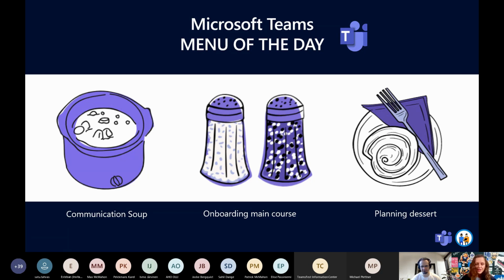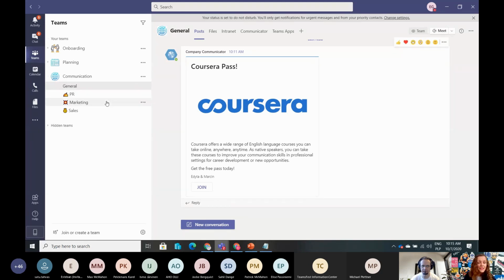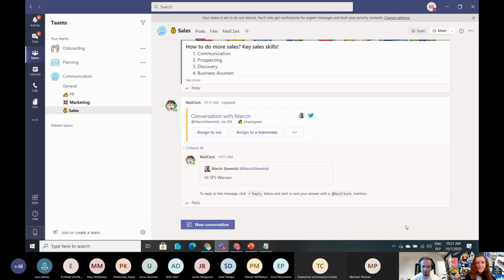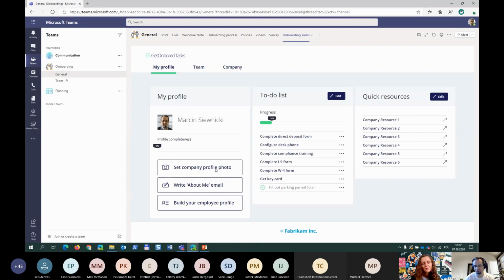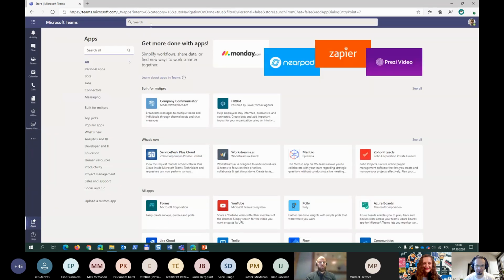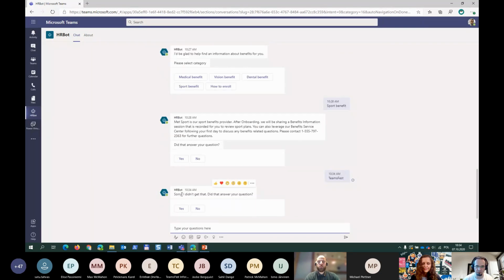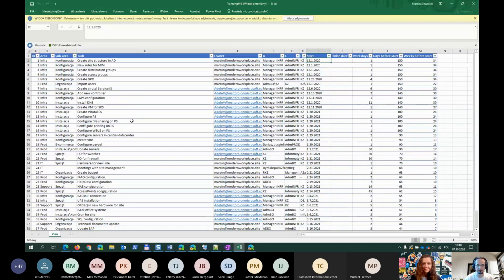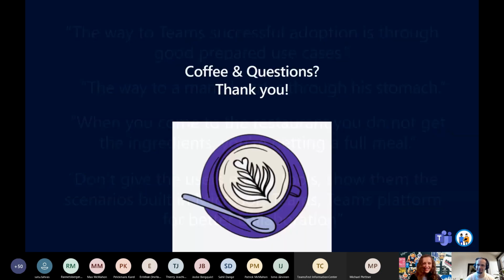Cook your business meal in Teams!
TeamsFest October 2020
Speakers: Edyta Gorzon & Marcin Siewnicki

Microsoft Teams is a totally new way of working together, it’s the fastest growing application in Microsoft history. Are business users ready to use Teams by themselves? Do they know “how to cook” easily working solutions that satisfy they needs? Are they sure what to do to do not “burn the pot” while preparing their very first Teams app? During our session we show you how to build solutions in Microsoft Teams from scratch. You’ll get the concrete recipe for three working applications made in Teams. After our session, you’ll be able to deliver home-made Teams apps by yourself and enjoy dish immediately. Be prepared for tips, good practices, high quality ingredients and business approach. Bonne Appeti-Teams!